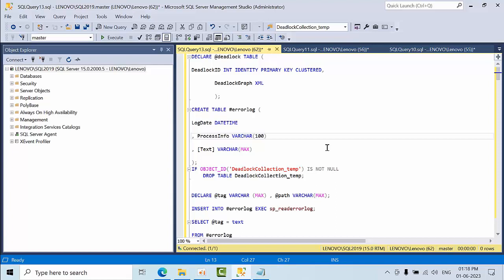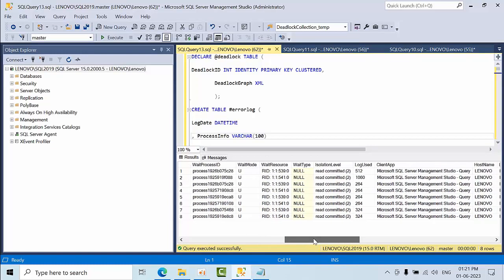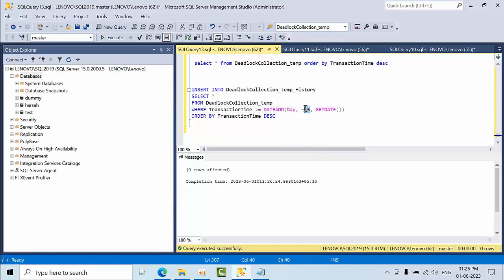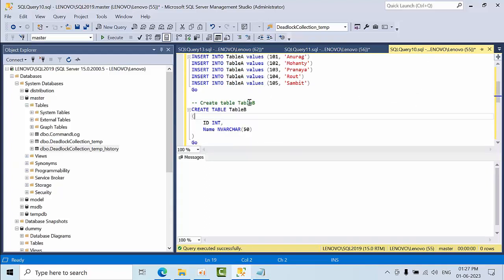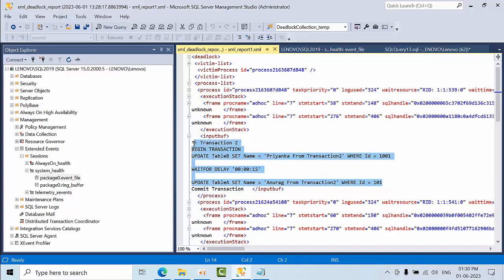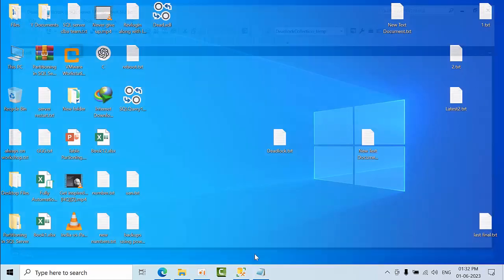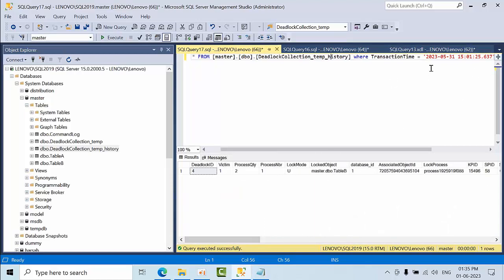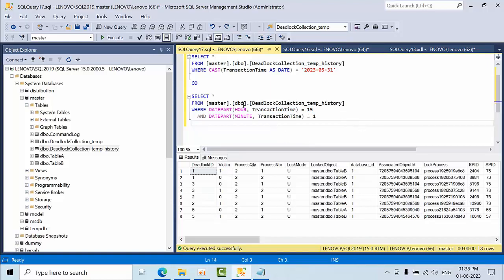SQL Server: How To Maintain Dead Lock History in the MS SQL Server